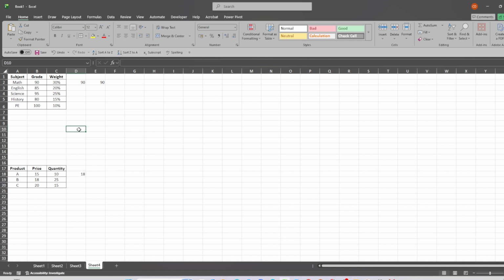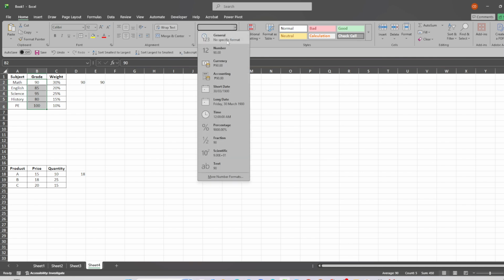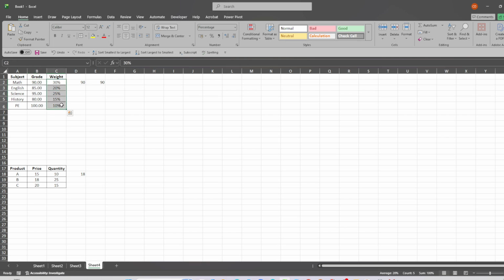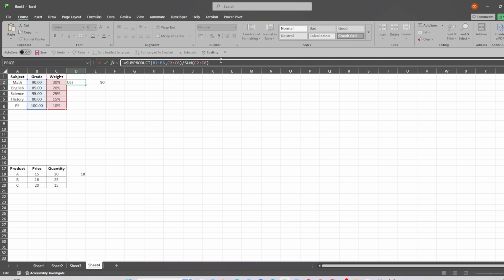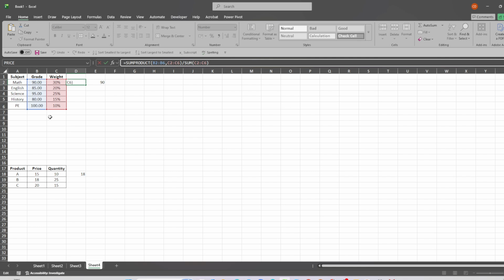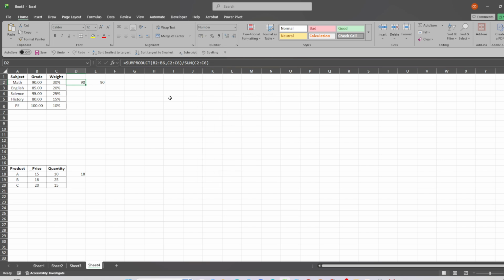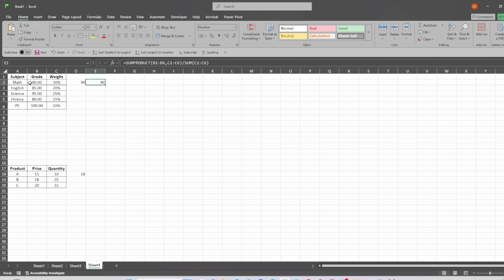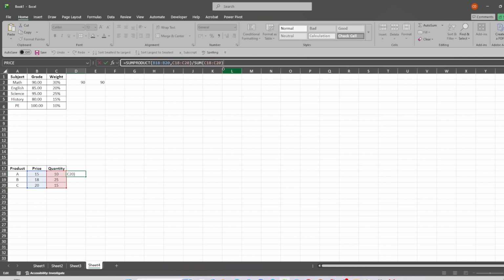How to Use the Weighted Average Formula in Excel 2010 [2026 Easy Guide]